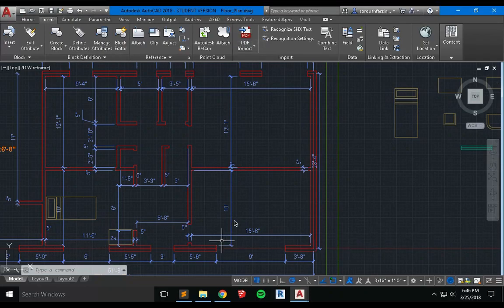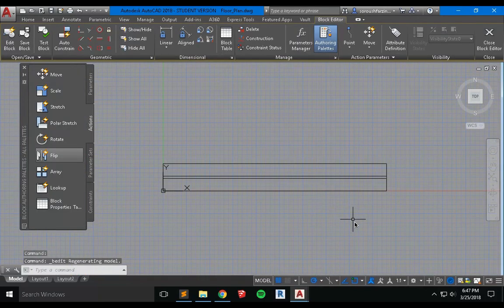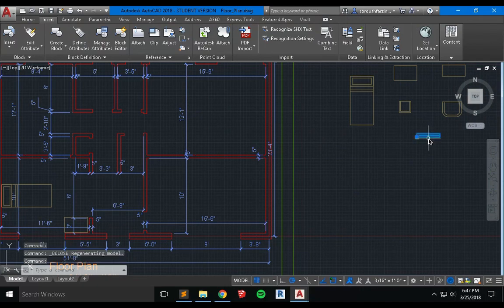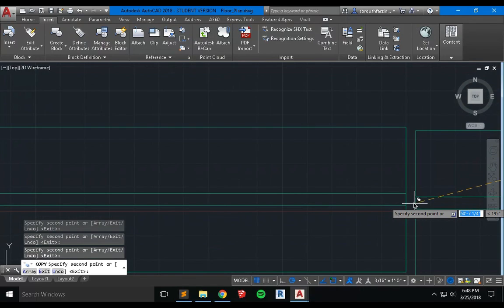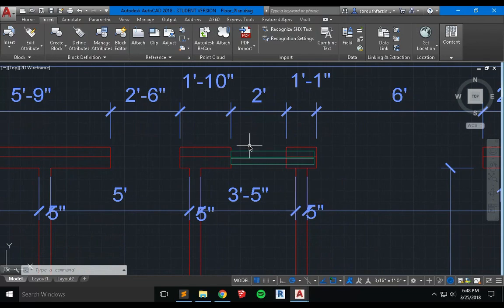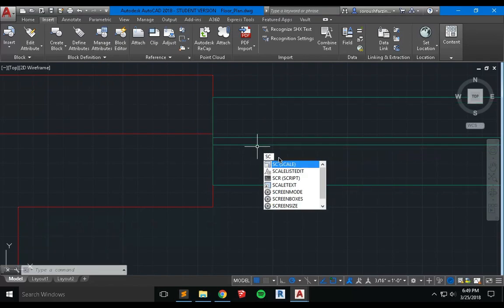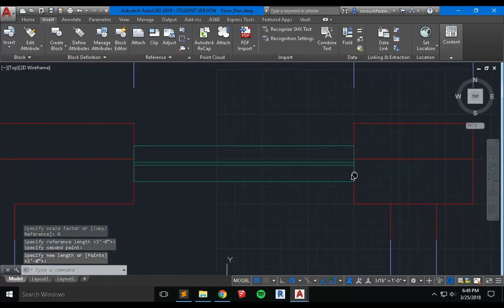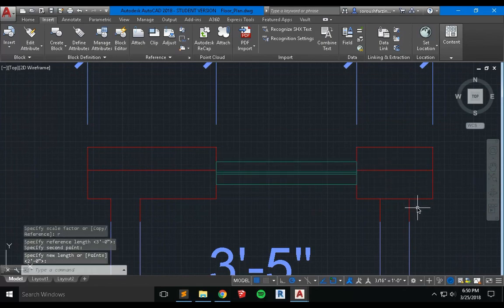AutoCAD Tutorial 4 | Class 07 | Windows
Insert window blocks into your architectural drawings.